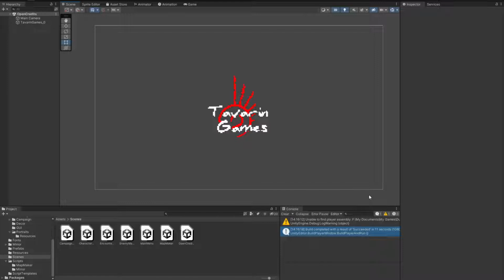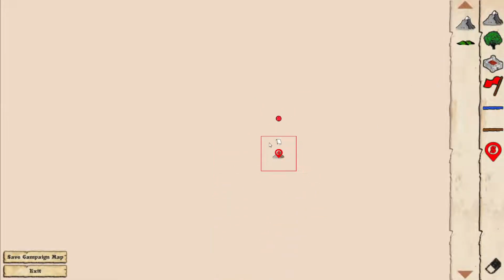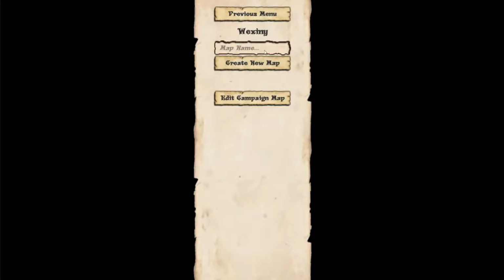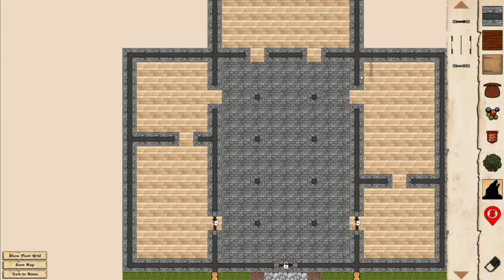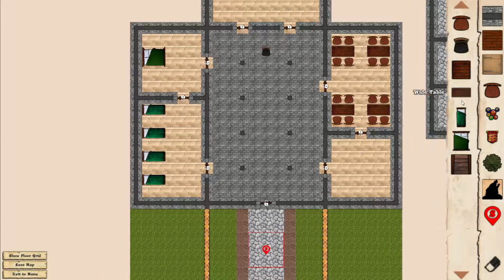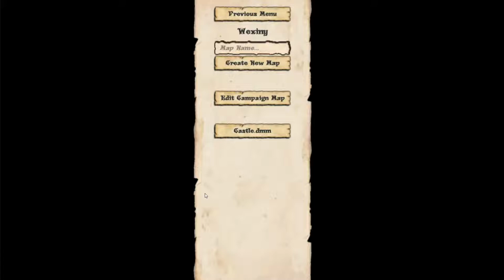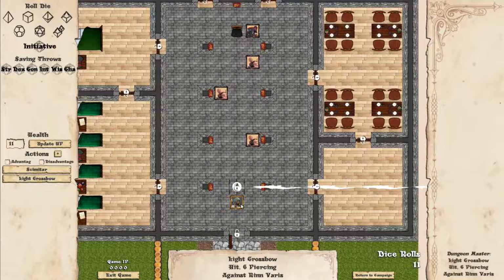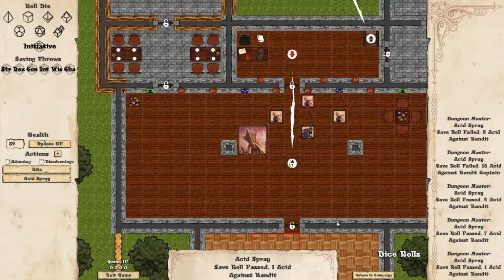Dungeon Maker - Making Maps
In this video I show the new items and features of the map makers in Dungeon Maker.

0:00 - Intro
0:40 - Campaign Map
6:30 - Encounter Map
16:15 - Playing the Game
19:50 - Other Changes